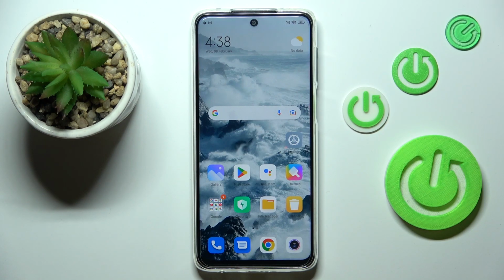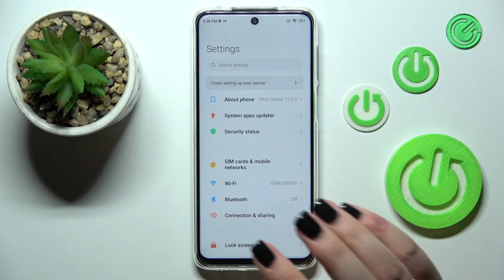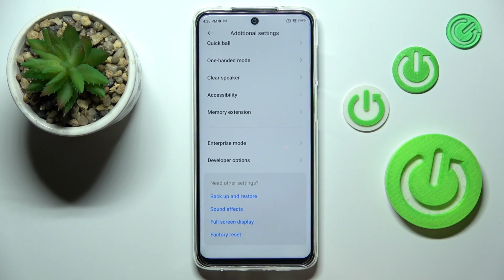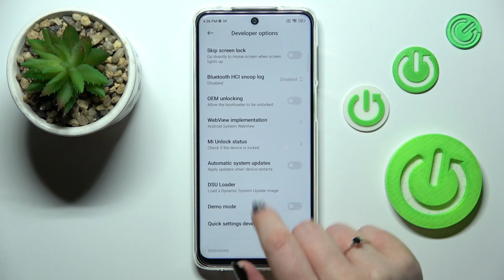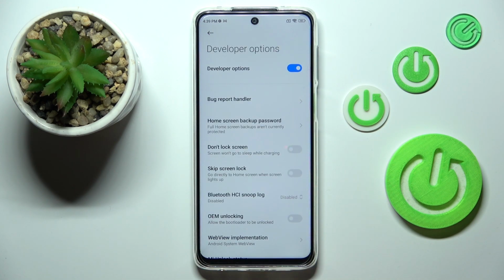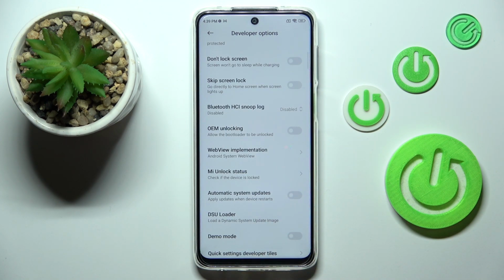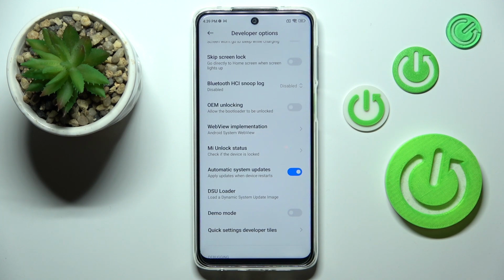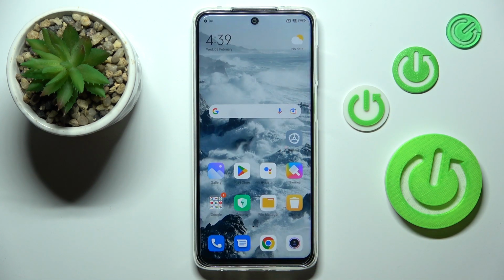How to Enable Automatic System Updates in Redmi Note 10 Lite – Auto System Updates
Would you like to let your Redmi Note 10 Lite automatically update the system? In this video, we would like to show you how easily you can enable this option, so you won't have to update your system manually! We will guide you to the proper section hidden in advanced settings, thanks to which your device will automatically update the system after restarting it. So let's follow all shown steps and successfully enable automatic system updates.

How to check for system updates in Redmi Note 10 Lite? How to update system in Redmi Note 10 Lite? How to stay up to date with Redmi Note 10 Lite? How to find system updates in Redmi Note 10 Lite?